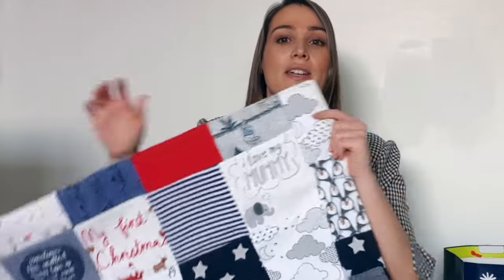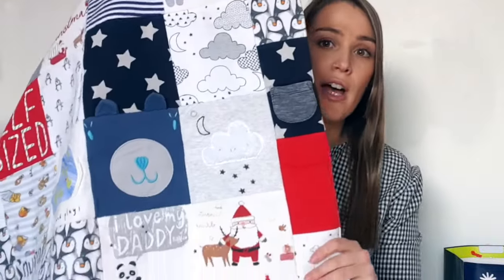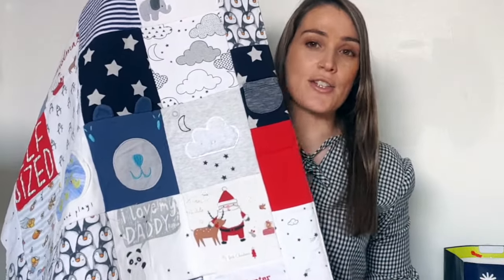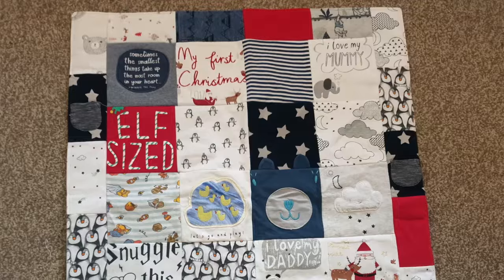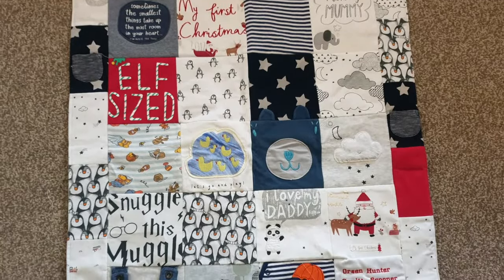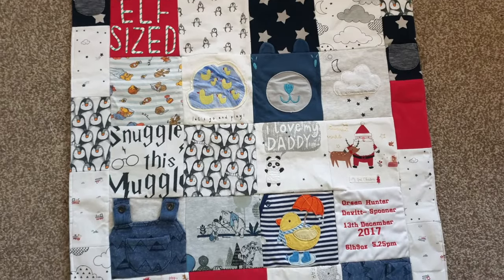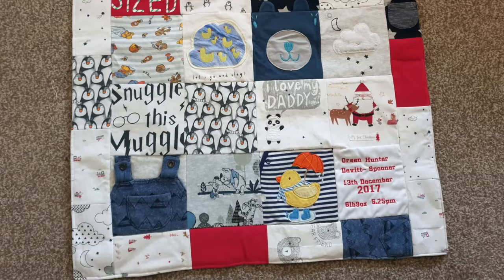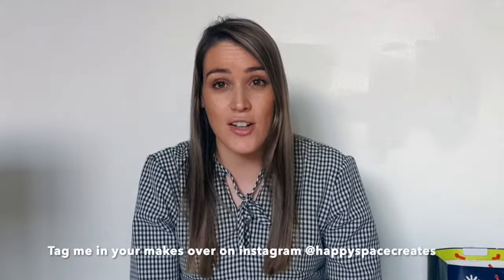Sew Your Own Baby Keepsake Memory Quilt- Easy Sew A Long Tutorial- Sustainable sewing- DIY Upcycle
Follow along with me as I make a keepsake quilt out of my friend's Baby first items of clothing. I'll help you through the selection process and explain what you need to make a great gift or a cherished memory quilt. I'll be sharing with you some top tips for a professional finish. A lot of work went in to this tutorial so I would much appreciate it if you could so it some love by clicking the like button or sharing it with a friend.